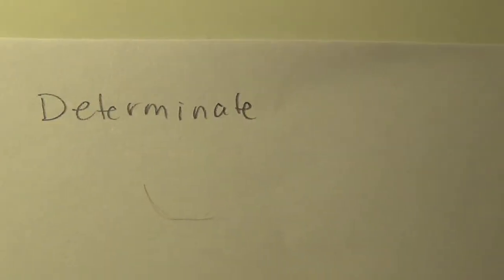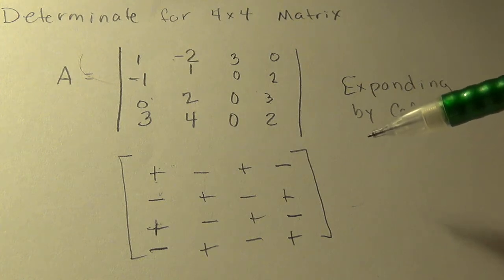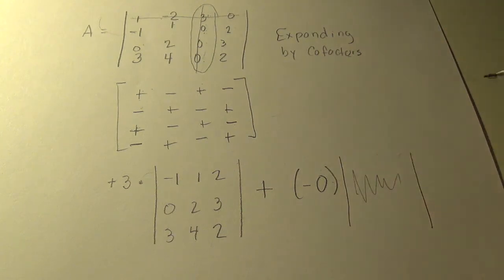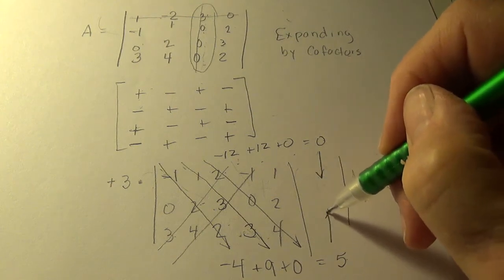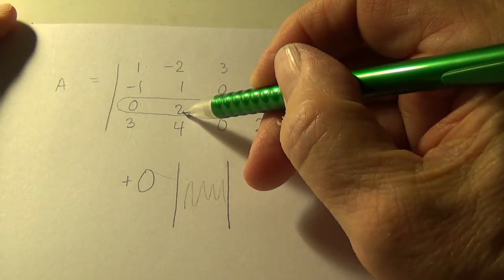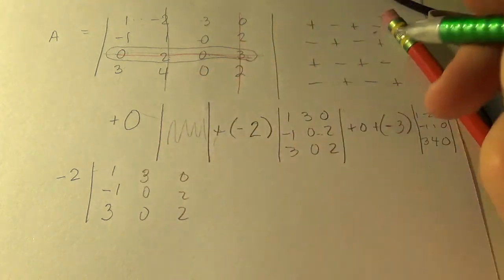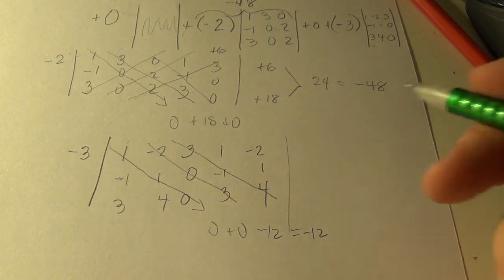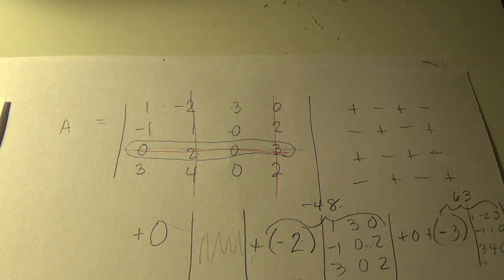PreCalc: Determinate of a 4x4 Matrix